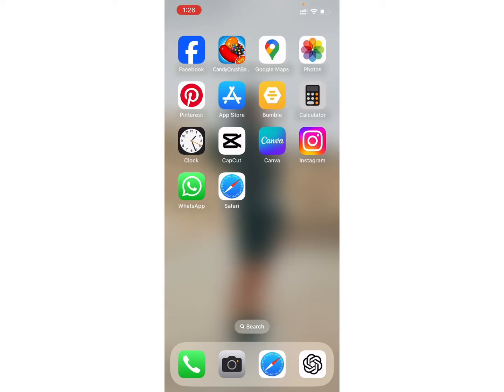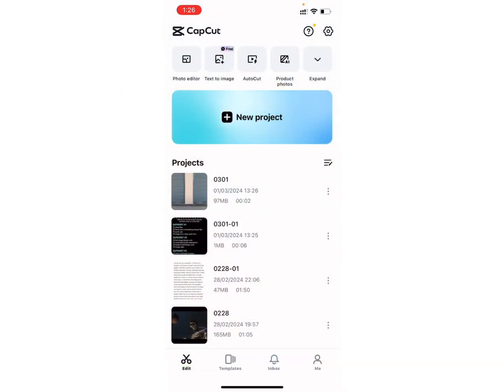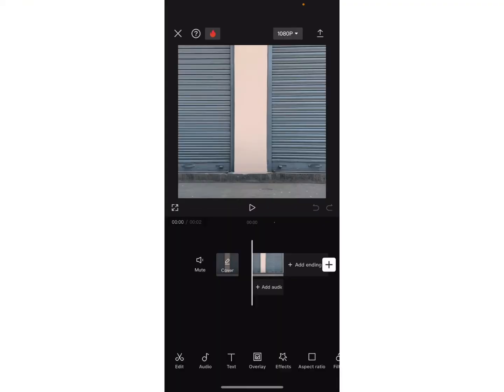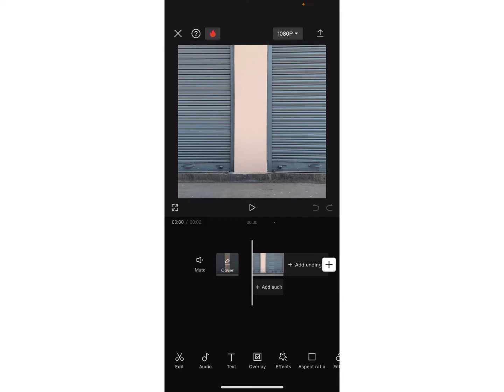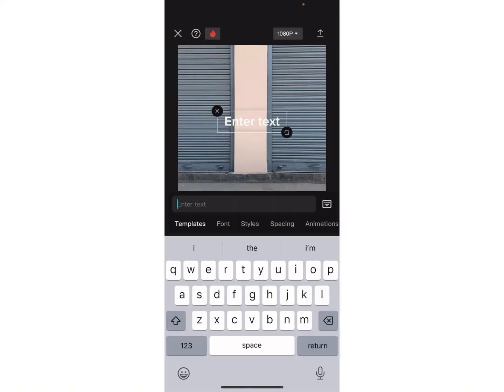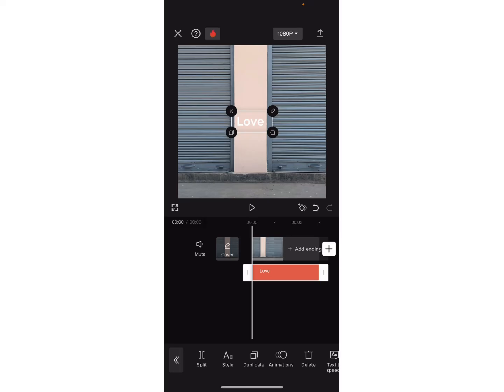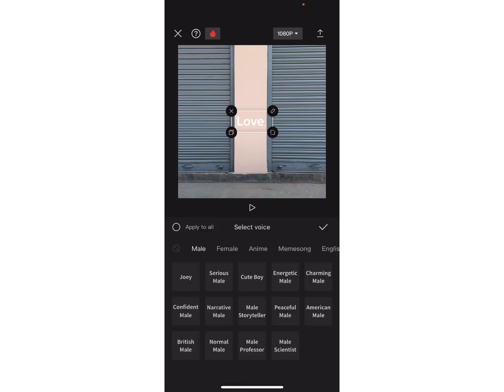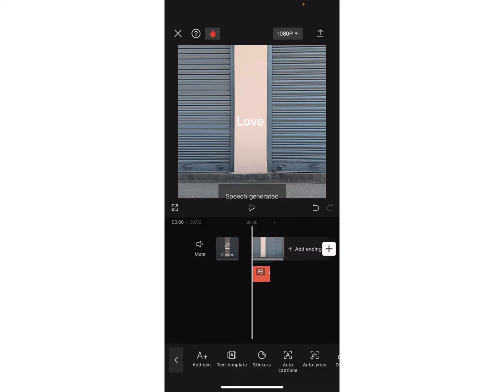How to do Text to Speech in Capcut?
In this tutorial, we'll explore how to utilize the Text-to-Speech feature in CapCut, empowering you to add dynamic voiceovers to your videos effortlessly. Whether you're looking to narrate a story, provide commentary, or engage your audience with informative content, Text-to-Speech offers a convenient solution. Join us as we demonstrate how to access and implement this feature within CapCut's user-friendly interface. From customizing voices to adjusting speech speed and tone, we'll cover everything you need to know to create professional-quality voiceovers in your videos. Elevate your editing game and captivate your audience with the power of Text-to-Speech in CapCut. Let's dive in!